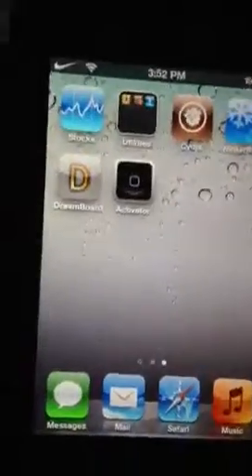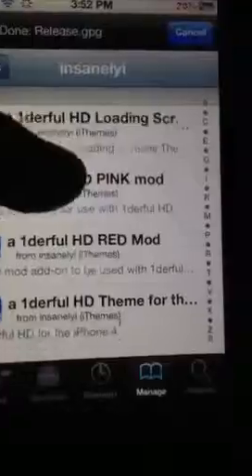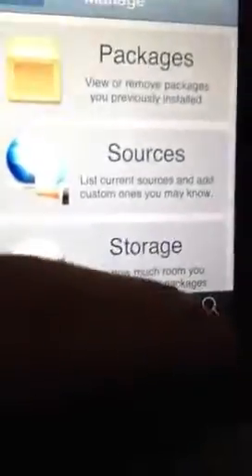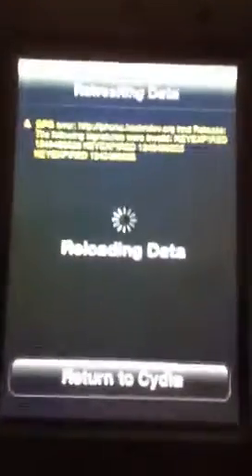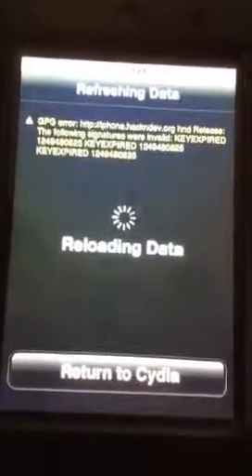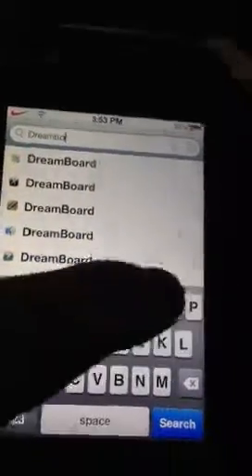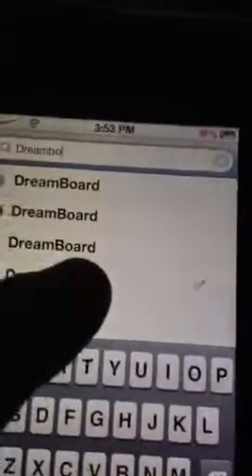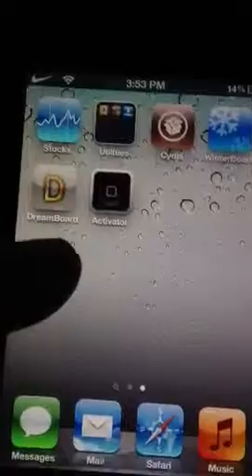How to get dreamboard for the iPod touch 4gen 5.0.1